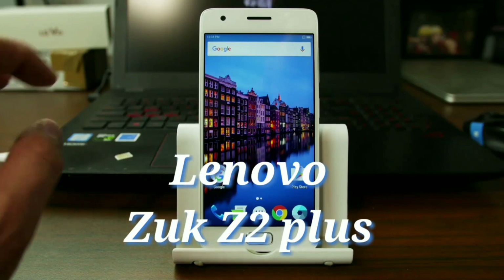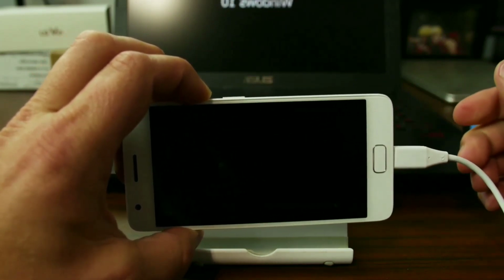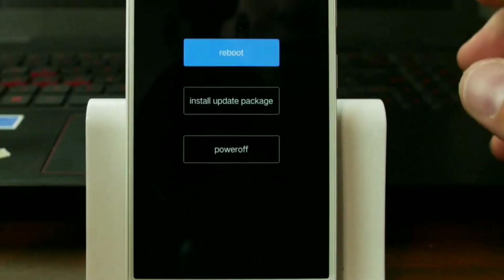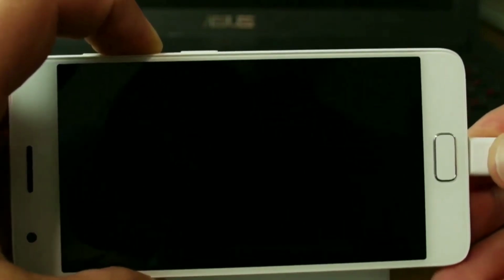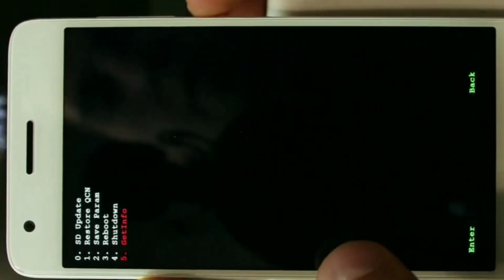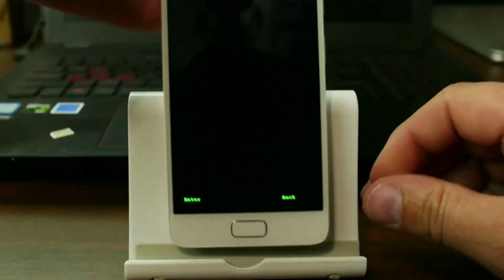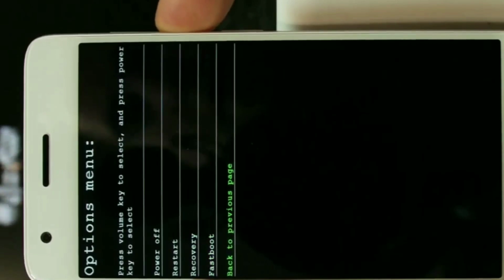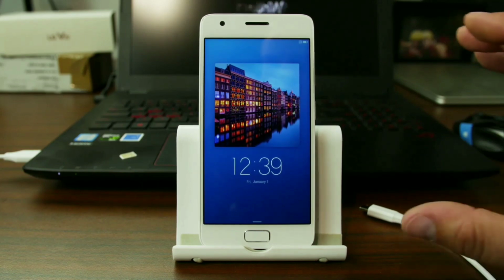ZUK Z2 plus Fastboot